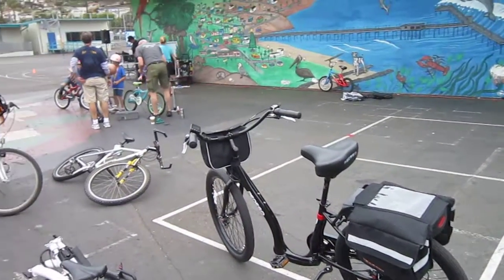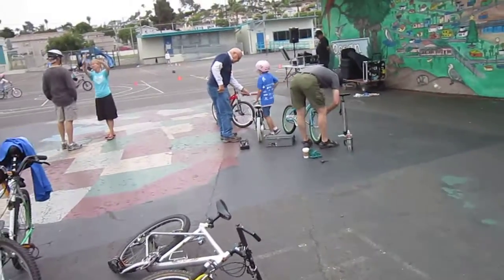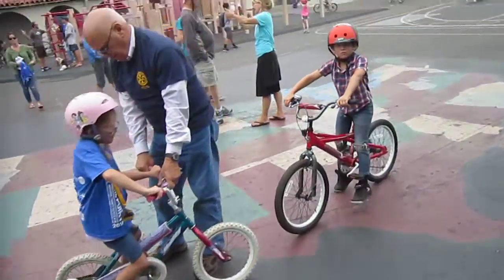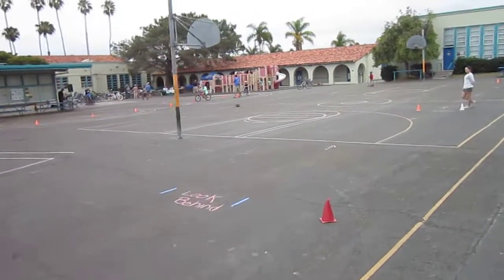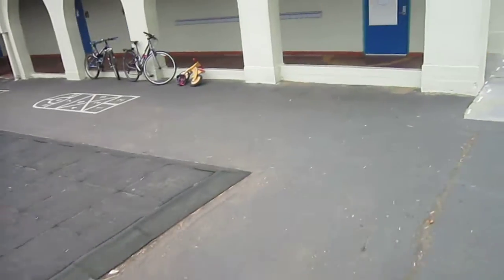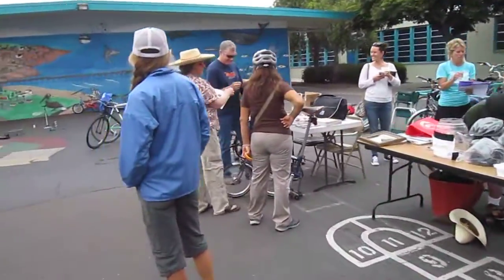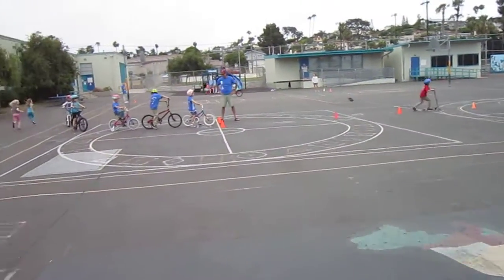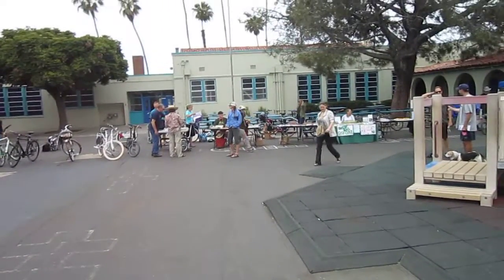Bike Fiesta Ocean Beach---The Event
With plenty of activities, this event was fun and informative.